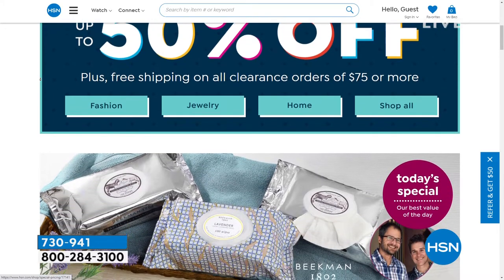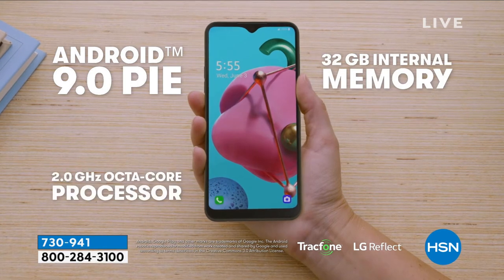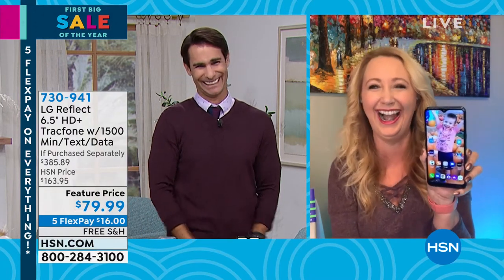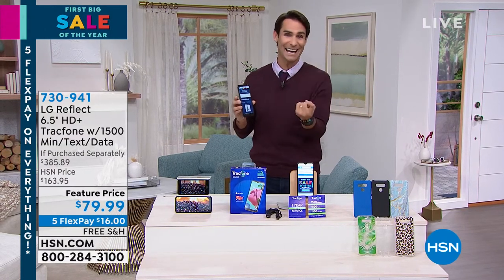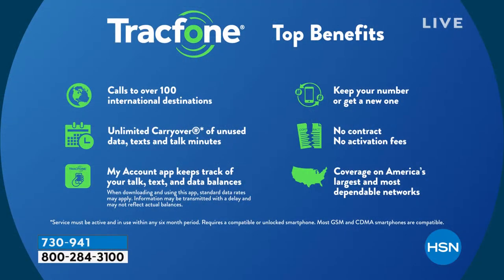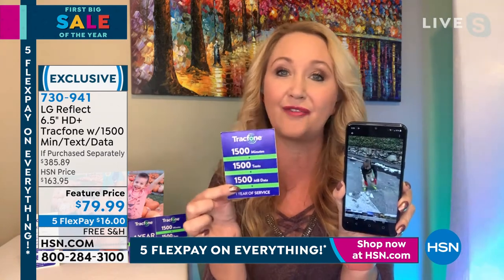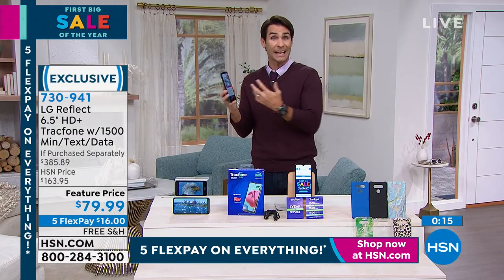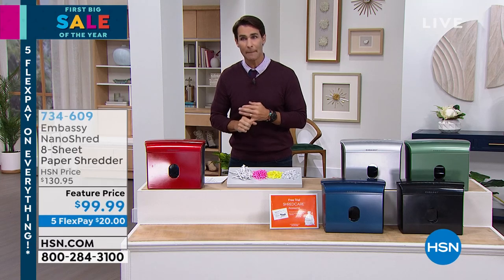LG Reflect 6.5" HD+ Tracfone with 1500 Min/Text/Data for...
LG Reflect 6.5" HD+ Tracfone with 1500 Min/Text/Data for 365 Days
Stay in touch with this LG Reflect smartphone from Tracfone.  Its 2.0GHz octacore processor and 3GB RAM provide a smooth and responsive experience while you update your update your social media, send pics and videos of your latest adventures or have fun with your favorite games. And once your busy onthego day is done, enjoy a streamed HD movie or show, no matter where you are. It's the connection you crave, all in a phone.

    LG Reflect smartphone
    Battery
    AC adapter
    USBtomicroUSB cable
    Quickstart guide
    Activation card
    Services guide

Bundled Goodies

    Case
    Car charger
    Ultimate Smartphone Deluxe 2 for Android app pack/Pandora Premium 3month pass download voucher
    1500 minutes, 1500 texts and 1500MB data + 365 days of service

Transferring minutes from one phone to another requires Tracfone customer service assistance.